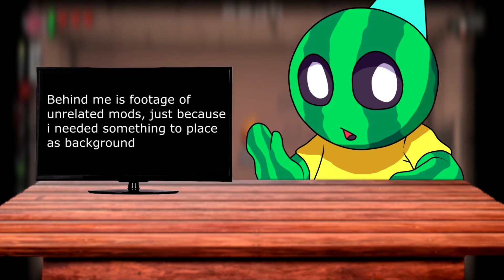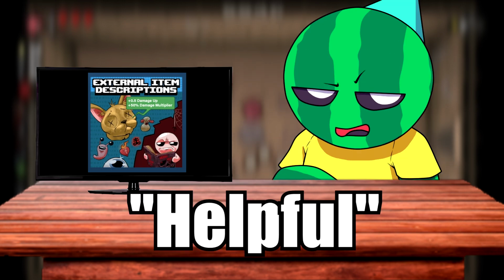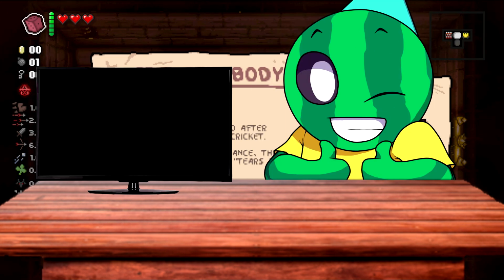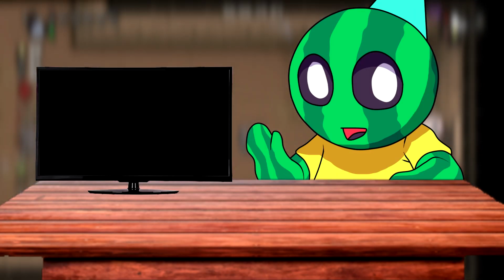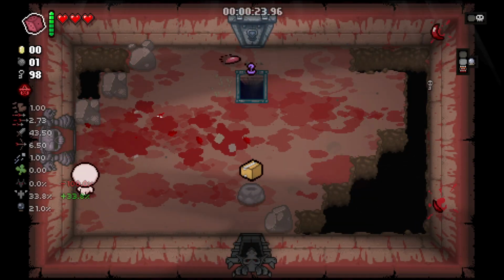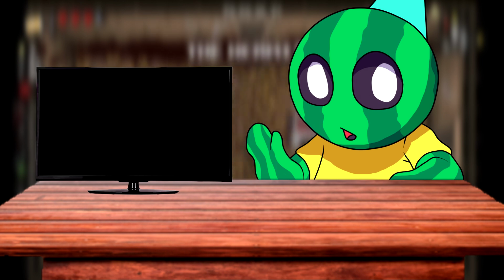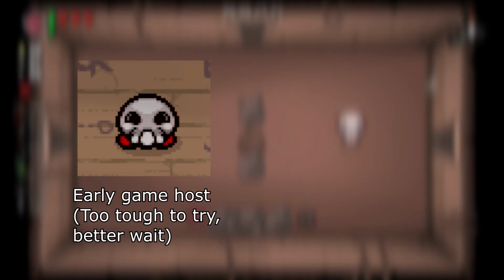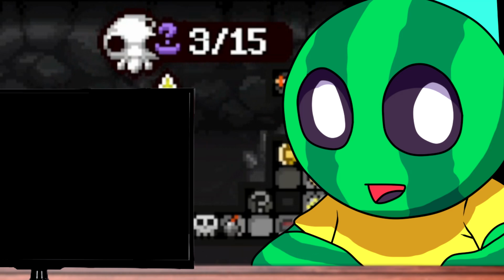The Diversity of Isaac's Quality of Life Mods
A Quality of Life mod is something that the player install to improve it's own experience when playing a game, and TBOI has several types of this mods!
In this really out of the ordinary video, i will be showcasing a few of this types of mods for isaac!

0:00 Intro
0:58 External Items Description
1:45 Encyclopedia
2:07 Achievement Description
2:27 Stats Plus
2:59 Planetarium Chance/Repentogon
3:28 Hanging Dream Catcher
3:52 Accursed!
4:15 Watch out, laser!
4:46 Coming Down
5:08 Penetration Up
5:53 Enhanced Boss Bars
6:41 Boss Rush Counter
7:00 GoodTrip
7:51 MinimAPI
8:20 Ending